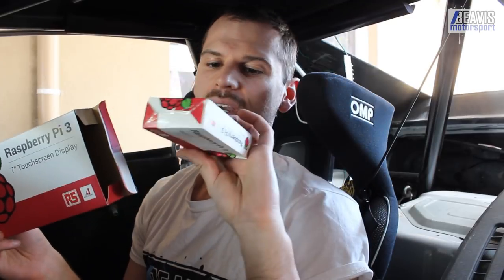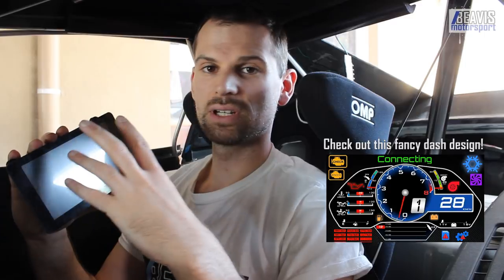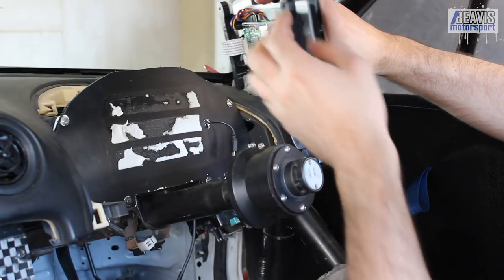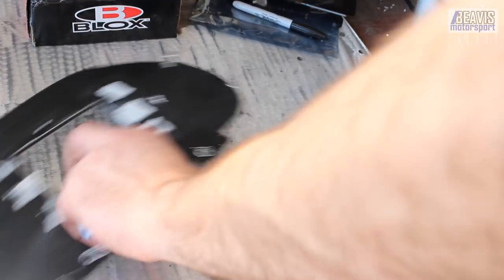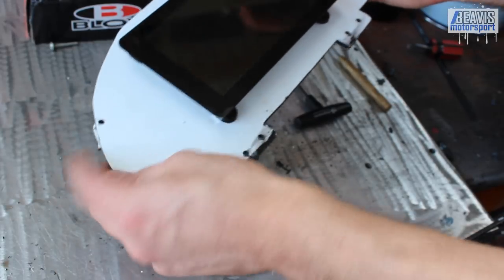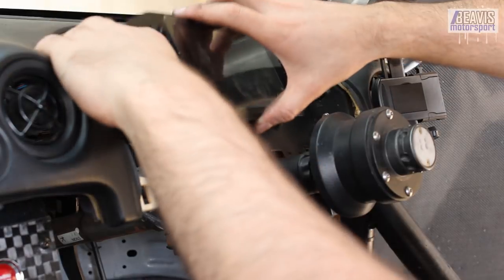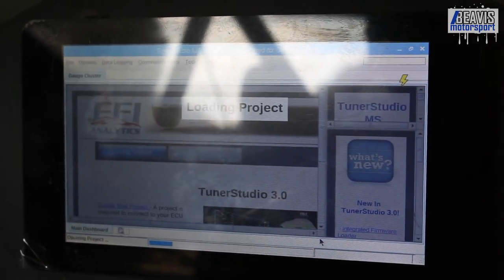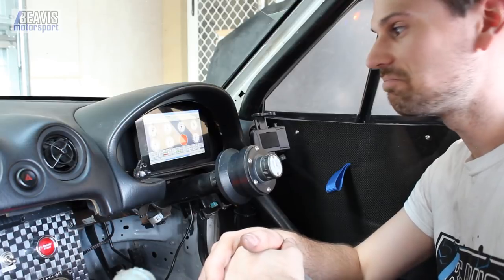Installing my Digital Dash DIY RaspberryPi - Episode 44 - Time Attack Miata TURBO Build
I love a gizmo or two, and this is one of my favourite! A new Raspi dash built and setup to run TunerStudio!
⇊ More ⇊